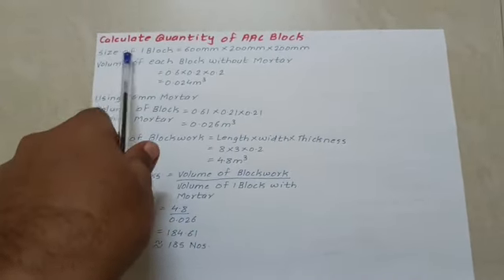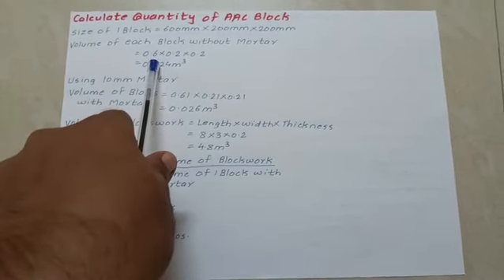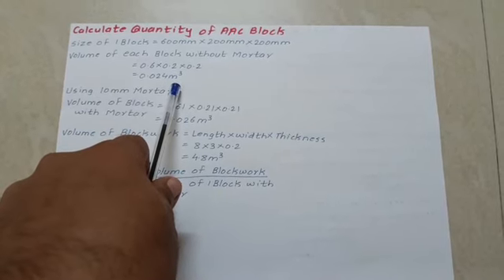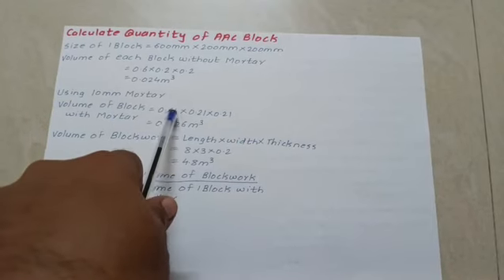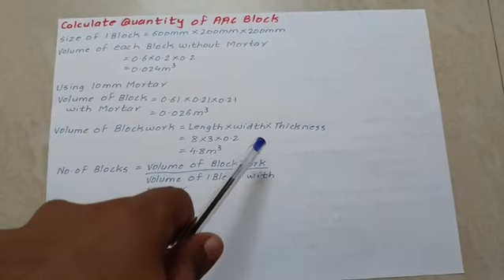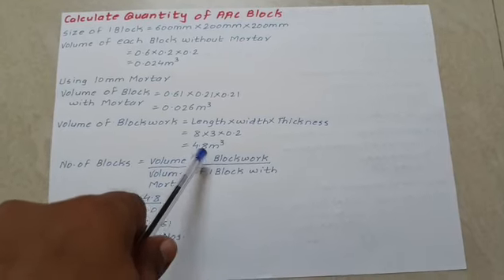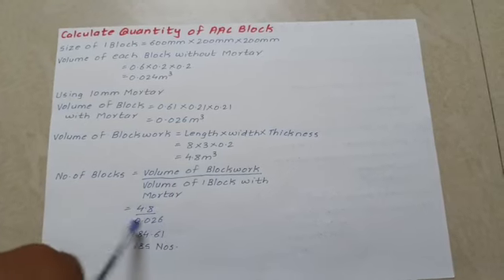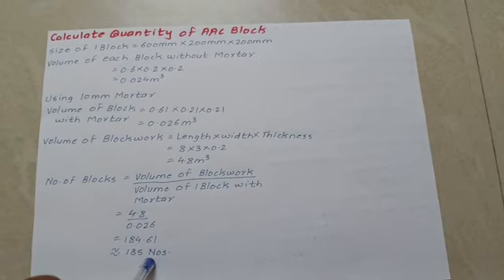Quantity of AAC Block | AAC Block Calculator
How to Calculate Quantity of AAC Block

In this video, we will learn how to calculate Quantity of AAC Block step by step. This method is useful for civil engineers, site supervisors, and students who want to quickly find out the AAC Block quantity.

Measure Wall Size
Calculate Wall Volume
Find Block Volume
Estimate Number of Blocks
Adjust for Wastage

Civilbysaurabh